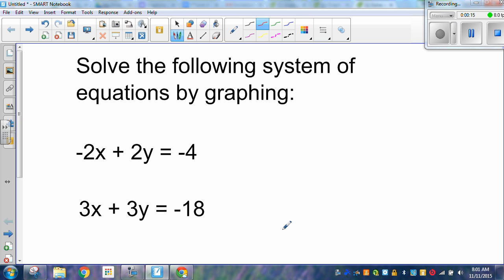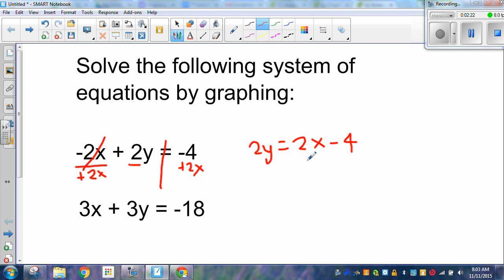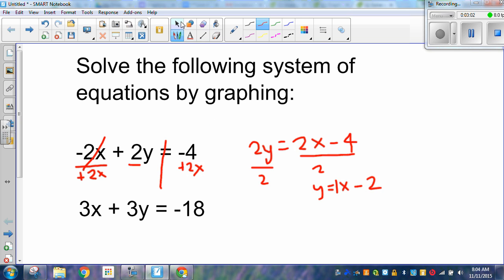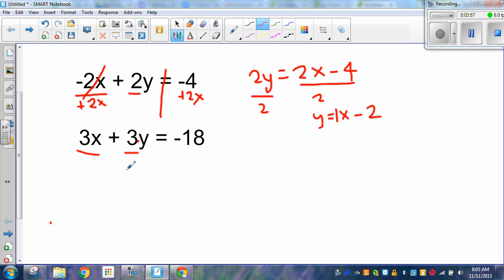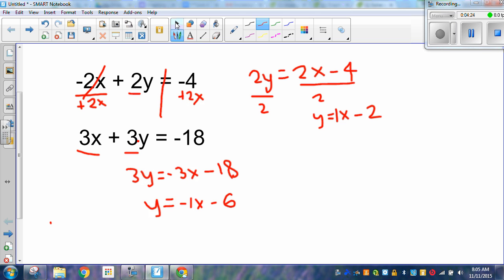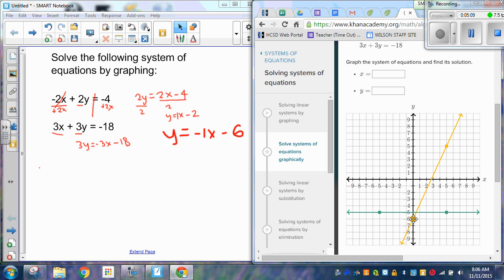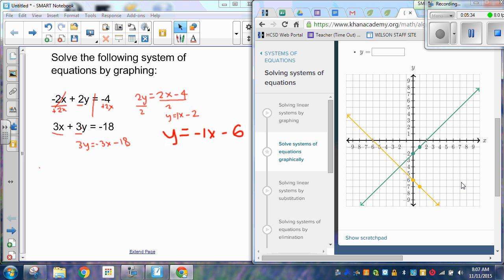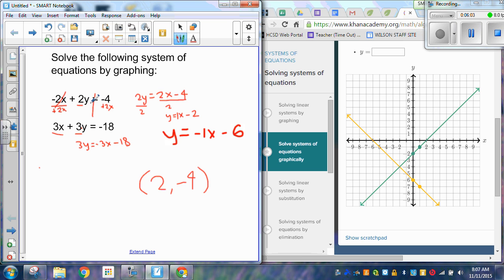Systems of Equations Graphing